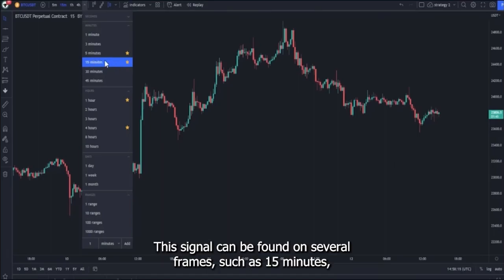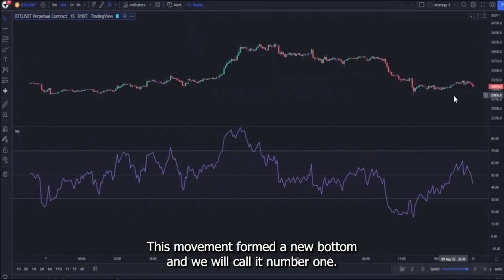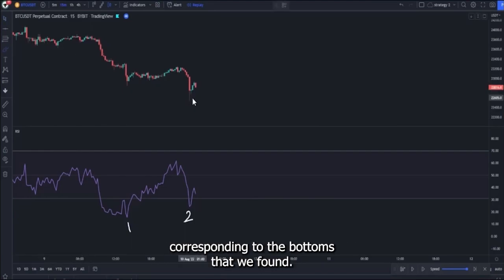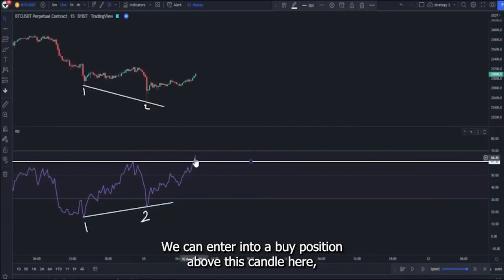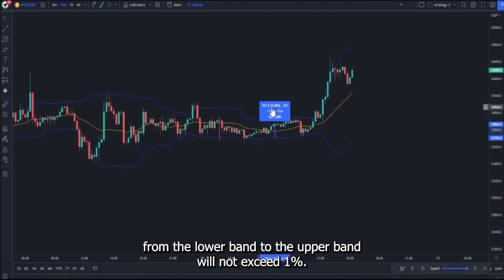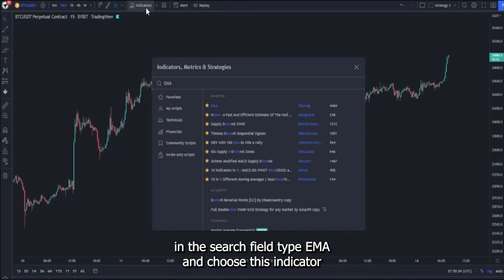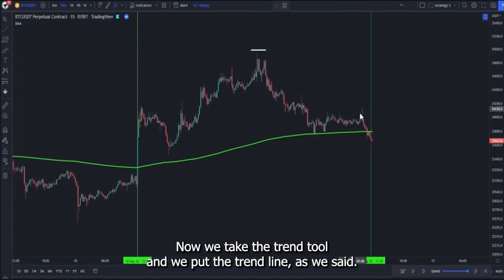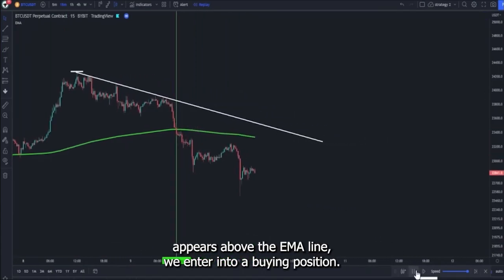Top 3 Signals! The Most Accurate Trading Signals You've Never Seen Before (2024)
Today we show case 3 of the best signals and indicators in trading with many confirmations. A walkthrough on how to use them and take advantage of them in your trading Journey!

We upload multiple videos weekly

Trading
Traders
Worldwide
Education
Learn
Free
Everything
Trading
Money
Win
Trades
Strategies
Simple